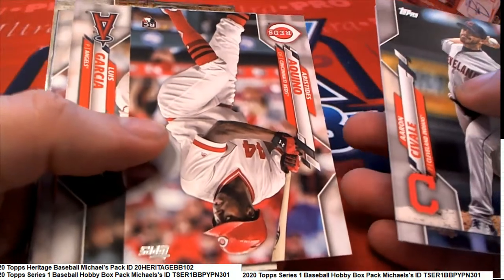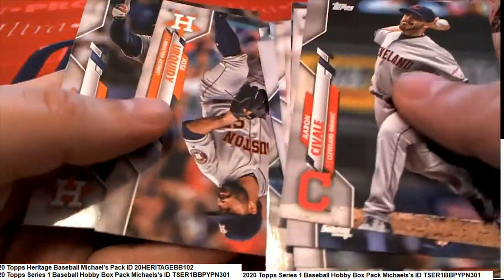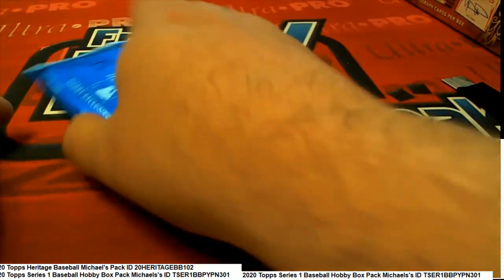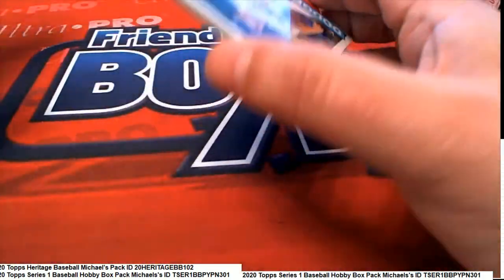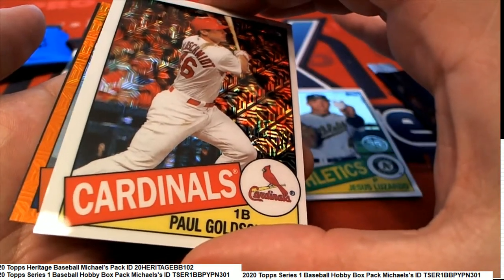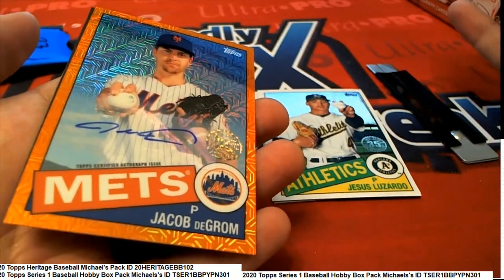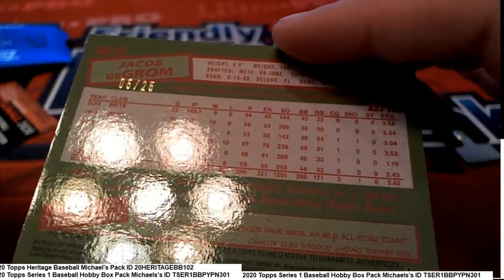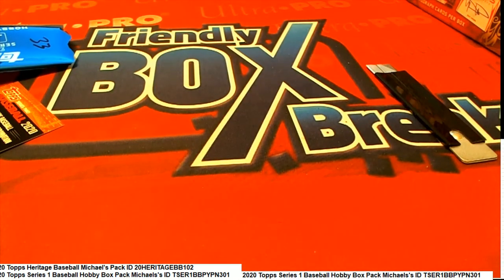Michael's Packs in Heritage & Topps Series 1 ID 20HERITAGEBB102 & TSER1BBPYPN301